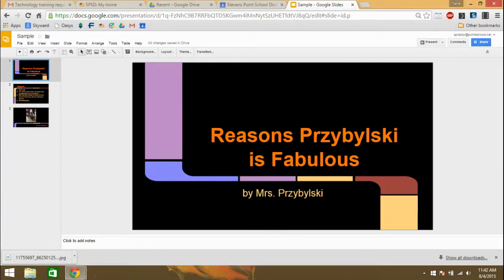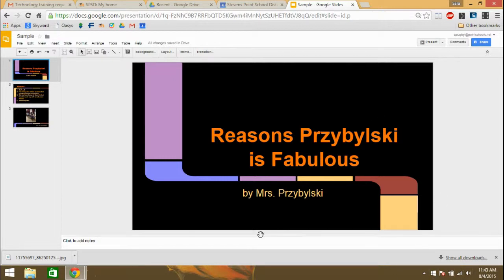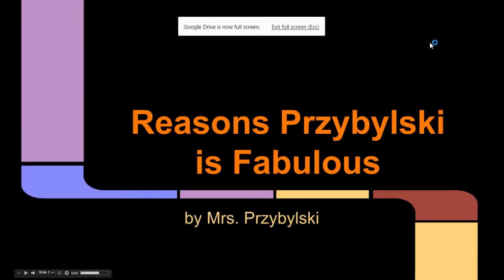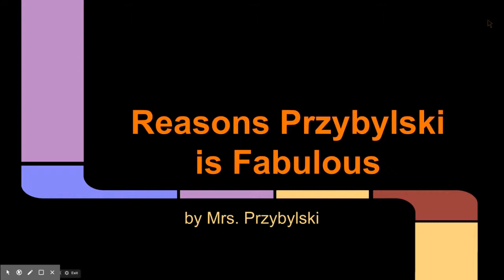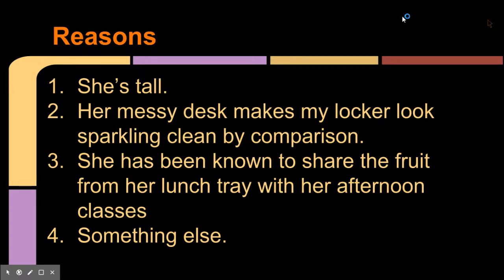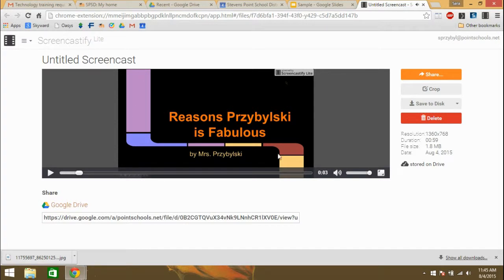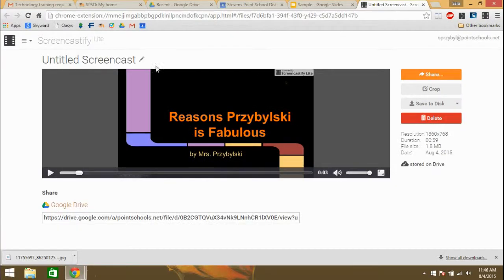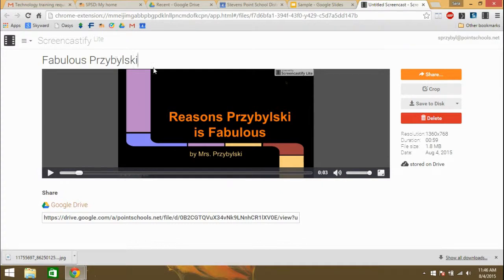Using Screencastify in Full-Screen Mode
A quick demonstration on how to use the Chrome extension Screencastify to record a Google Slides presentation in full-screen mode.